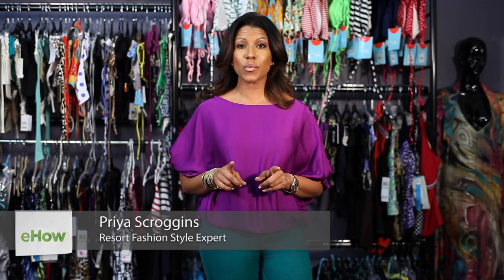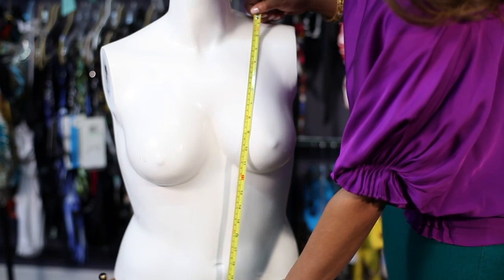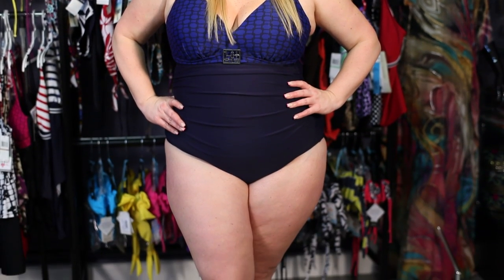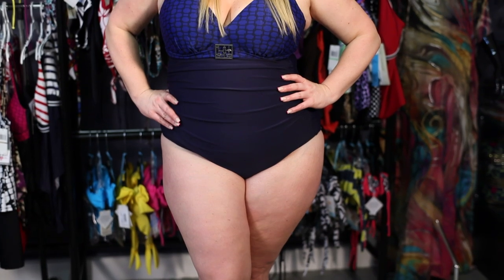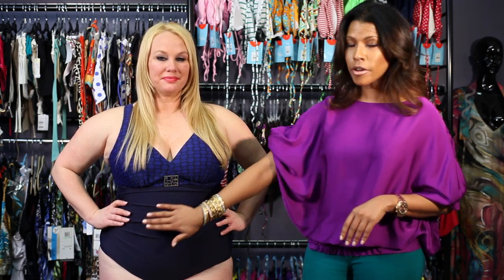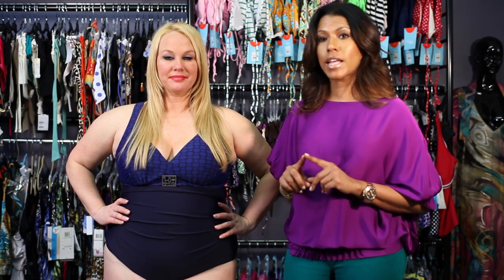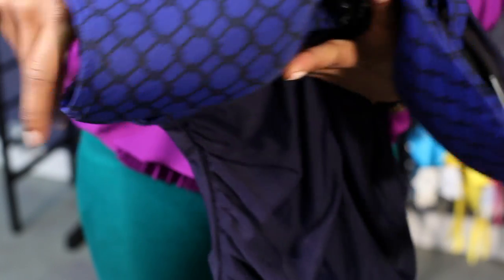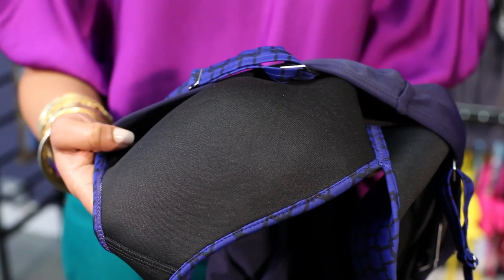The Best Bikinis for a Short Torso : Resort Fashion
If you've got a short torso, a few key types of bikinis will be better for your specific situation than others. Find out about the best bikinis for a short torso with help from a resort fashion style expert in this free video clip.

Bio: Priya Scroggins is a resort fashion style expert that aims to help women find the right fit for their body type.

Series Description: A large part of resort fashion is swimwear - picking out the right bikini or swimsuit can be a really great way to stand out from the rest of the crowd. Get tips on resort fashion with help from a resort fashion style expert in this free video series.